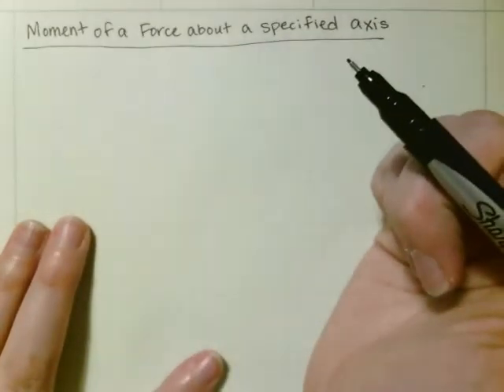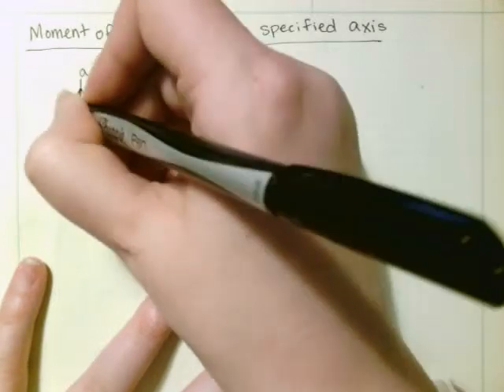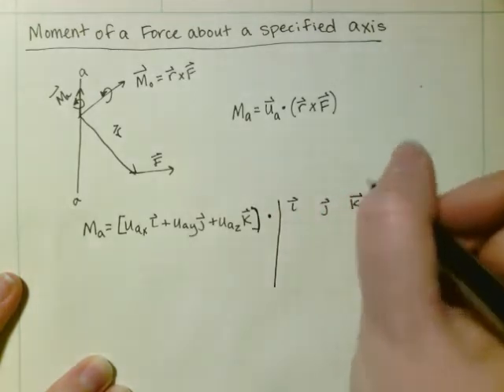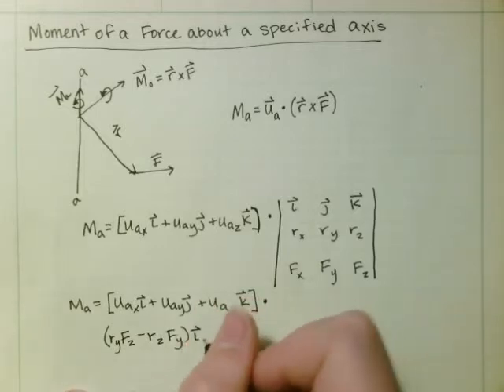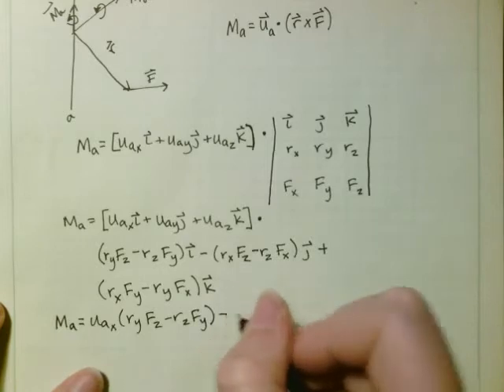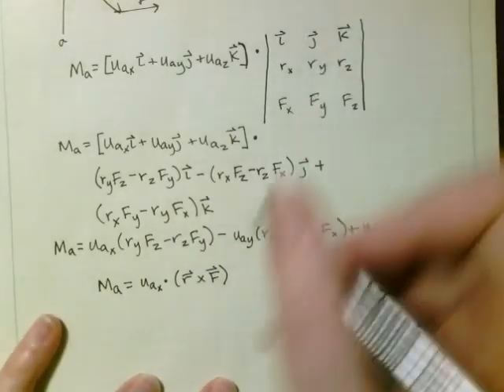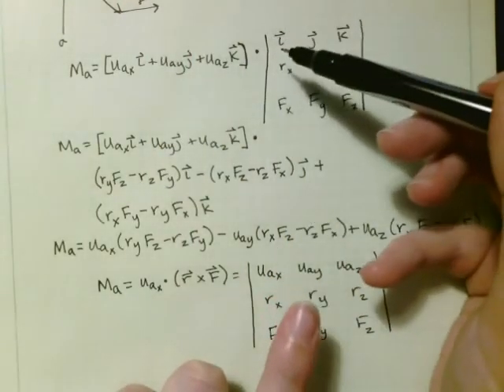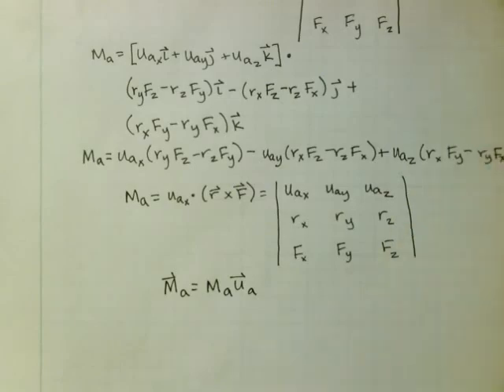Moment of a Force about a Specified Axis